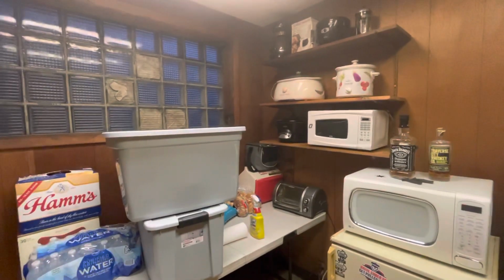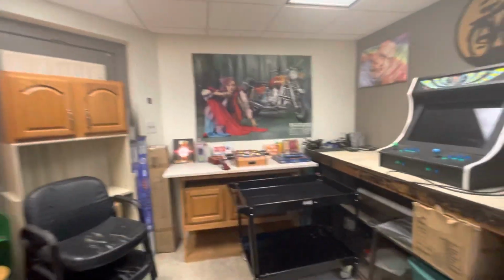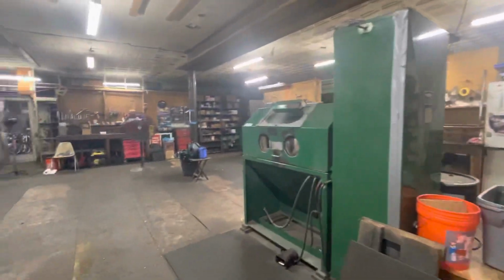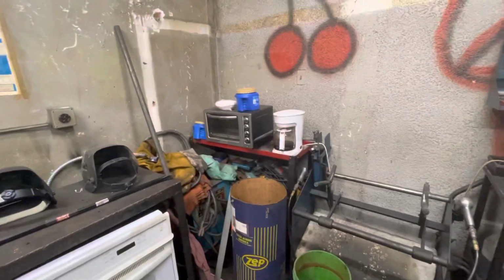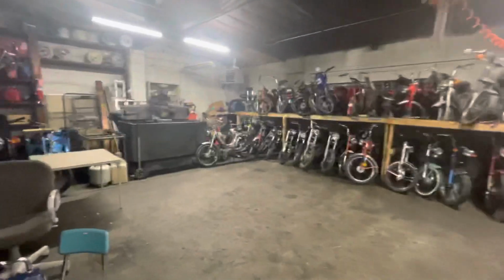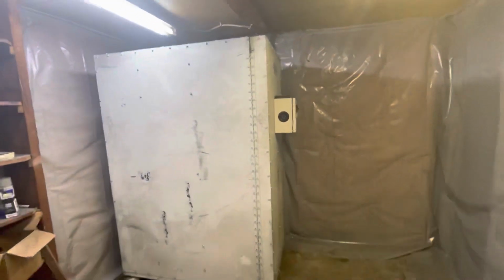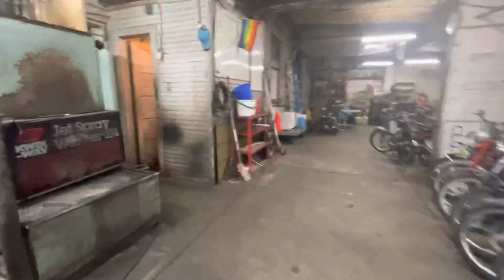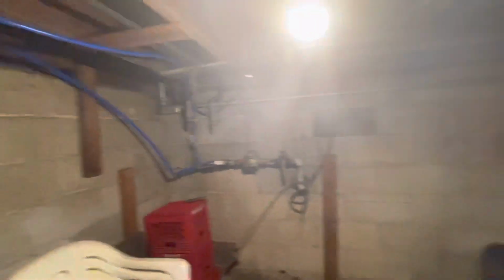2021 Shop Walk Through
We just cleaned the shop, check it out!